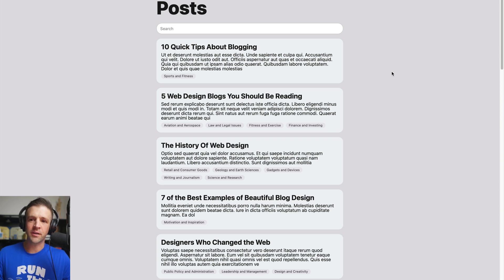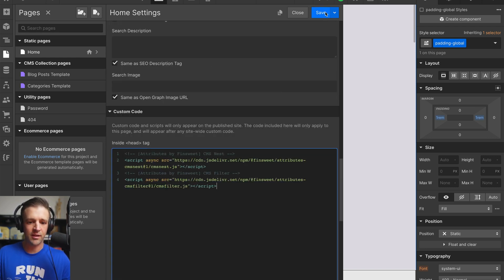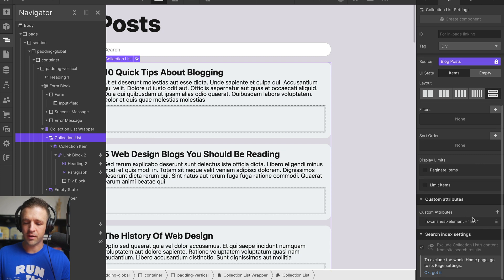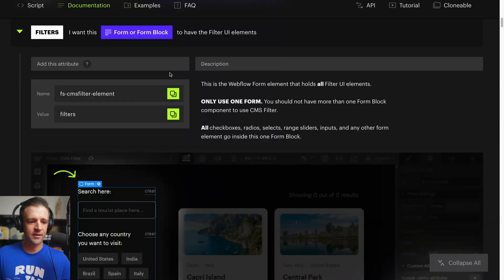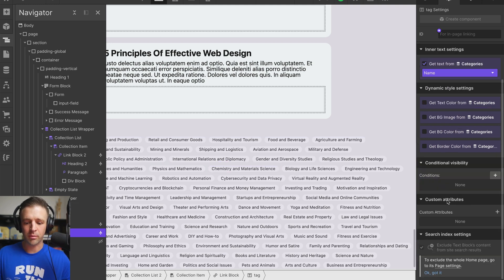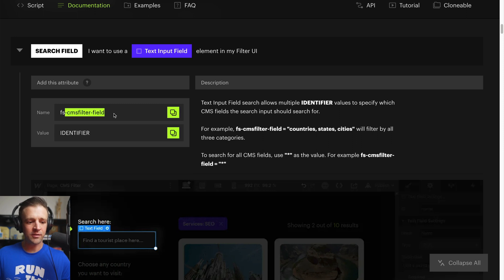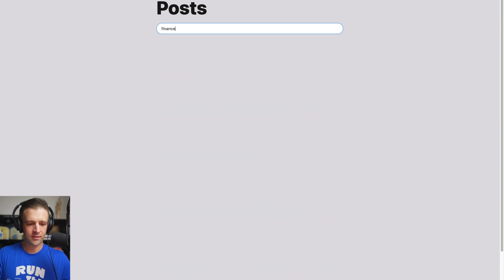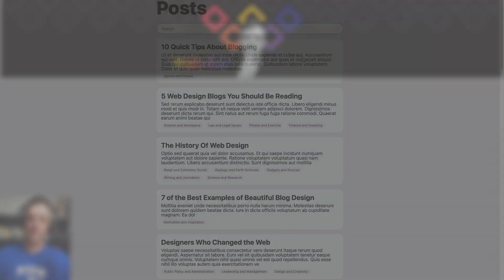How to use CMS Filter in 4 min Finsweet Attributes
In this video I'll show you how to quickly set up Finsweet's CMS Filter system for a blog website. This no-code solution for Webflow allows us to filter CMS Collection Items dynamically (without changing the URL) for free! It has a ton of other powerful features so be sure to check out the docs.